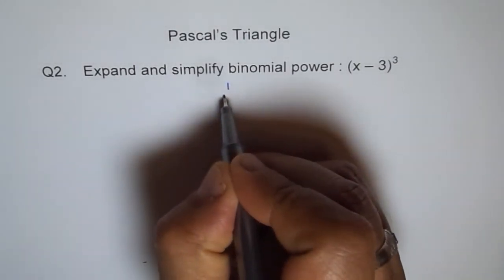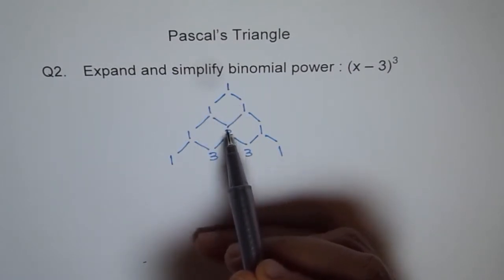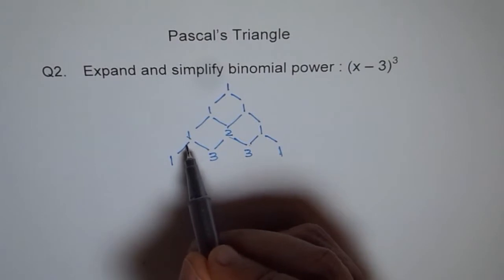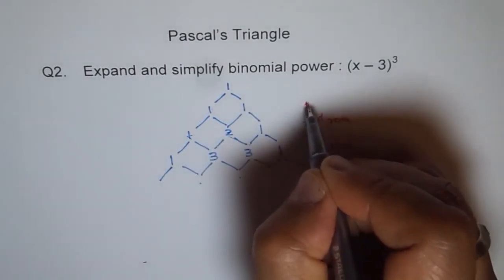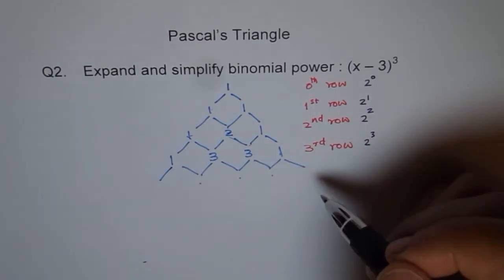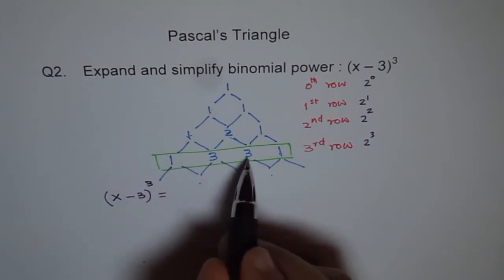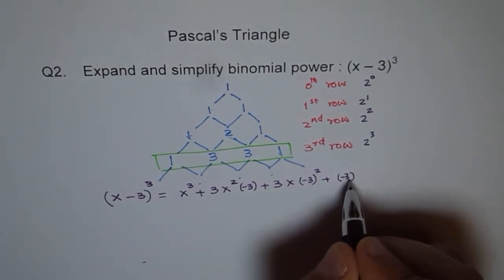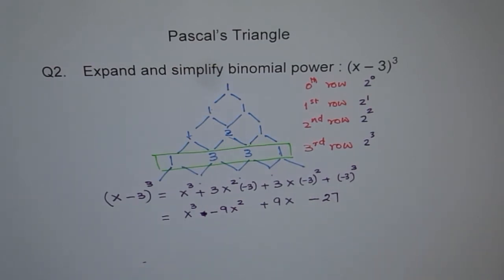Expand Using Pascals Triangle Concept Q2